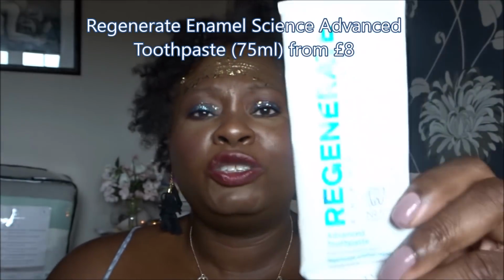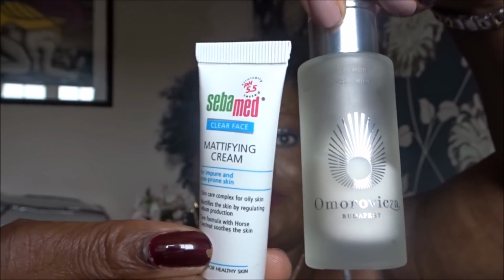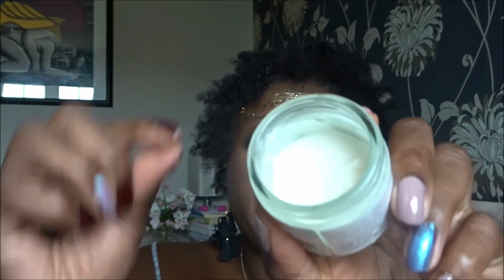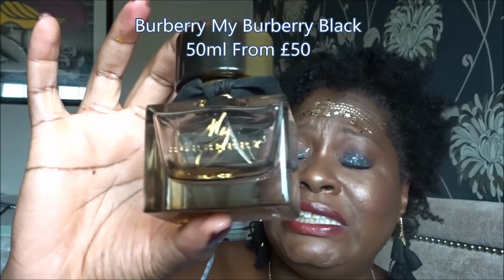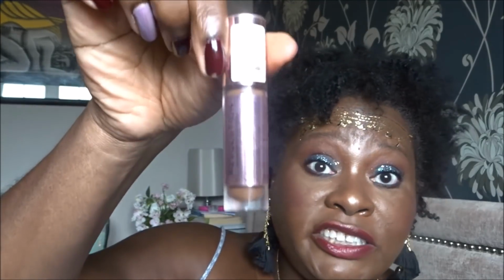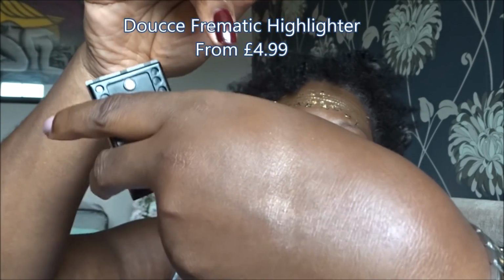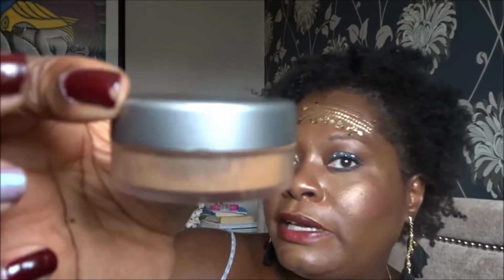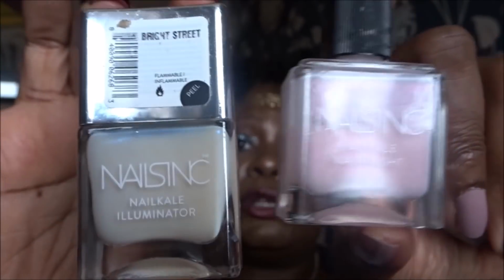Summer 2018 Most Reached For Beauty Products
My channel is all about beauty in all its forms, inside and out.
I do loads of
*Beauty box unboxings
*Foundation wear tests
*First Impressions of beauty products
*Reviewing QVC beauty products
*Application, testing and review of Natural Hair Products for 4C hair
*Beauty routines for Over 45s

If these are the kind of things you are interested in, then subscribe  and don't forget to press ha notificaion bell so you do't miss outon my videos and Give Aways.

QUIDCO CASH BACK ON PURCHASES
ASOS - Earn up 10% Cashback
For £5 from your first shop

All the stores I shop from give cashback if I shop through Quidco. Percentage cashback ranges from 4-12% usually. I, therefore, never pay full price for anything.
Feelunique = 4%
HQ Hair =up to 12%
Space NK = up to 6%

Thanks Sandra

US ADDRESS: Sandra Cartwright , 11407 SW Amu St, Suite, GS57848, Tualatin OR 97062, USA

Good Old Days by Joakim Karud